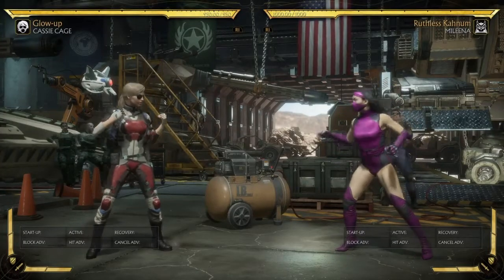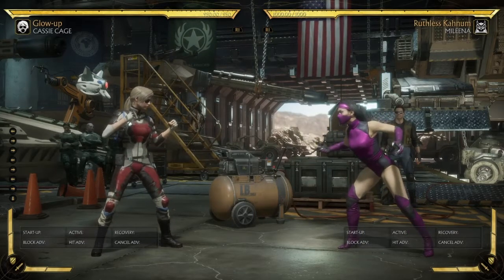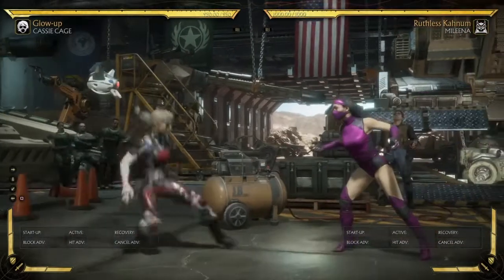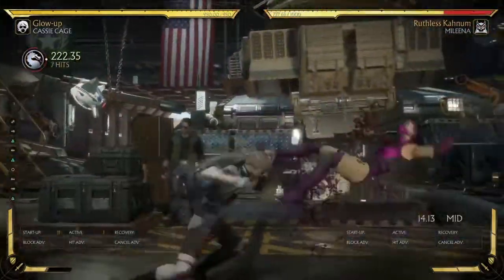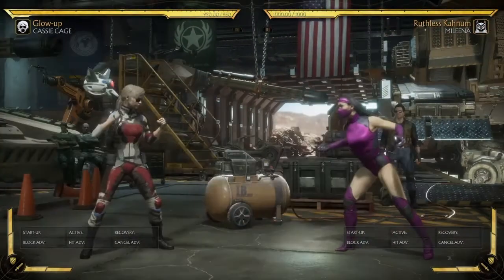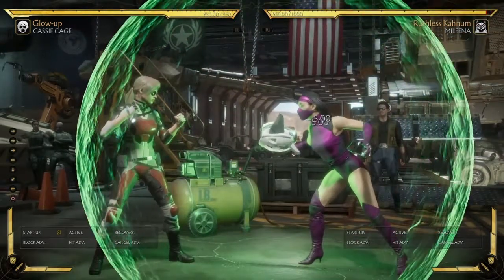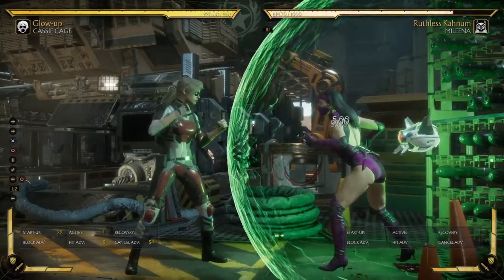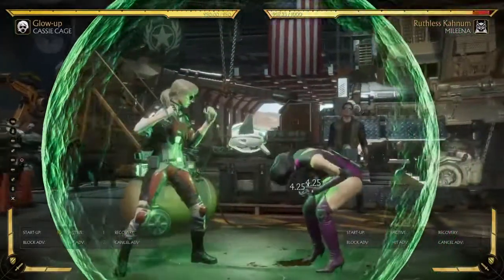MK11: Ultimate - Quick Kustom Variations: Cassie Cage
Hey there
Since the release of Mortal Kombat 11: Ultimate, I've been checking out numerous Kustom variations for characters I play, or are interested in.
I wanted to compile some of my loadout ideas into a short video series where I discuss the basic merits of certain moves, or combinations of moves, and why they would be good or just plain fun to use.

By no means am I a high level tournament player, nor do I know everything about the game.
Everything here is my own opinion so feel free to disagree with me if I think something is strong.
Typically my variations also compliment my own style of play, so they may not be for everyone.
Still, I hope anyone who watches is interested in checking some of these variations out, or maybe even trying out new moves or combinations they wouldn't have thought of.
There's quite a bit of creativity in Kustoms, so I'm interested to hear other people's ideas and builds.

Here's a link to my MK11 playlist which has other various MK11 videos: